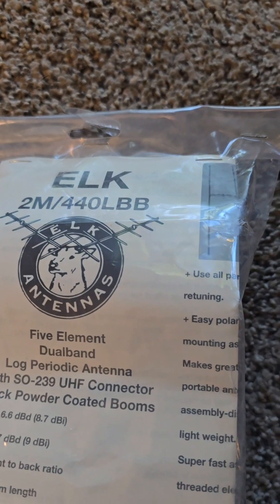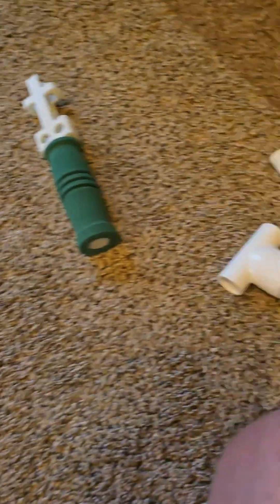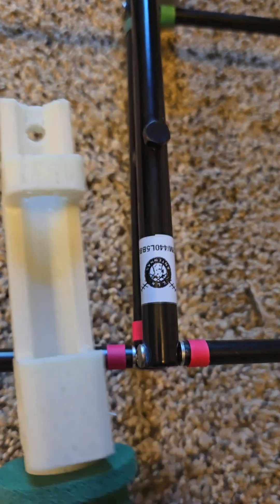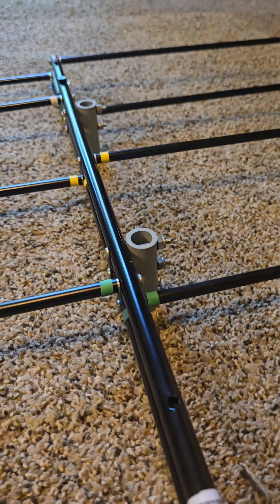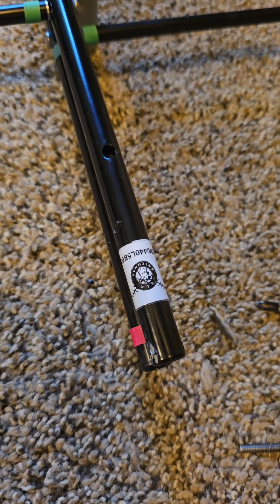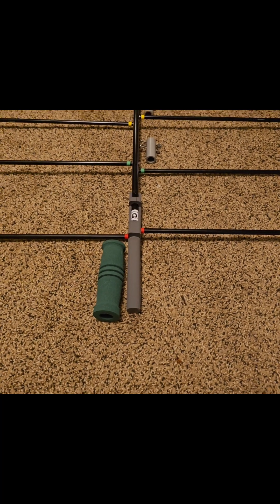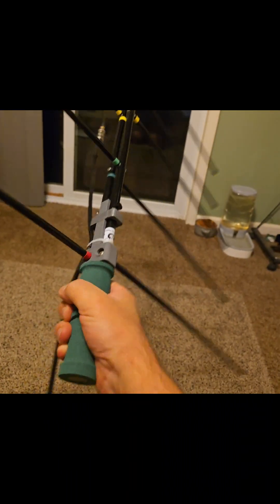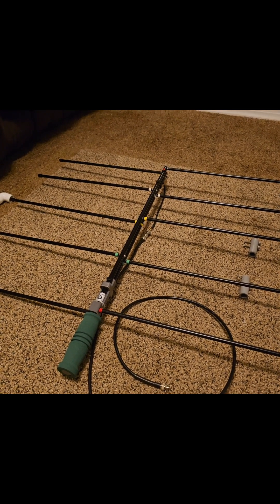Elk Antennas 2M/70cm VHF/UHF Dual-Band Log Periodic Handheld Directional Antenna Assembly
Assembling the Elk Antennas 2M/70cm VHF/UHF Dual-Band Log Periodic Handheld Directional Antenna with the 3D Printed Handle!

Here's the link to the antenna and the link to the file to print it. (I did not create the file it was sent to me and the file maker is unknown to me)
The two holes that go on the main beam of the Antenna will have to be gently rheemed with a drill and bit til they are large enough!

Thanks to @HAMFunko4pdi Mike KO4PDI for the 3d print file. Hopefully he will see this and comment and give credit to the file maker!

Check out Mike's YouTube Channel too! He loves to work Satellites too!